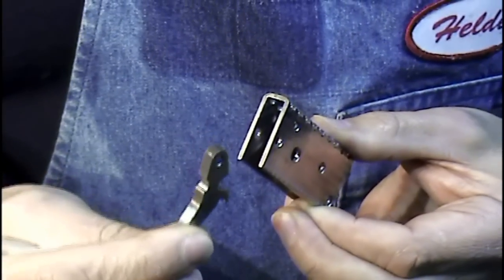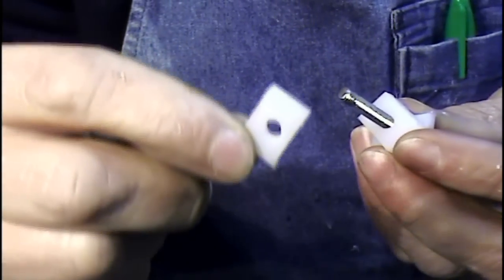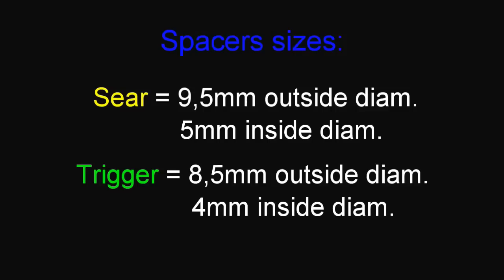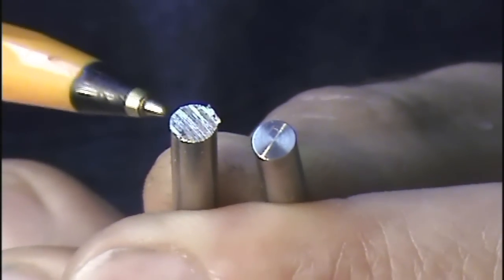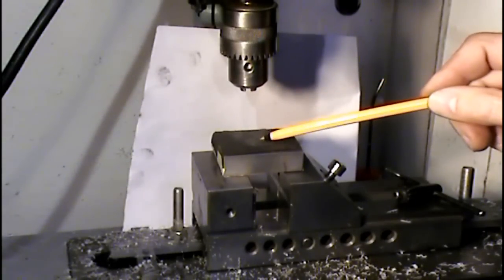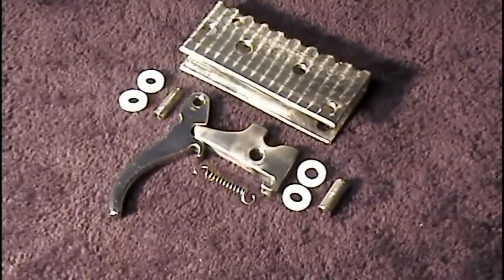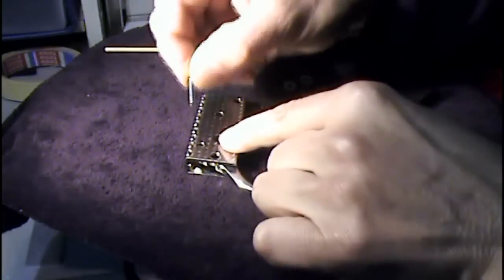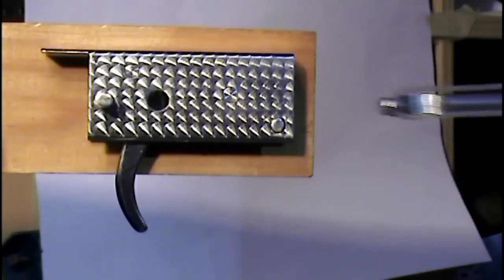Speargun Trigger Mechanism - Part 3 - final assembly!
Home made Speargun Trigger mechanism final assembly.
This is the third and final video of the speargun trigger project, in this video you will see the construction of: Spacers, Pins and the final assembly of all the parts of the trigger.
The trigger was made from stainless steel using only common tools, the design was made with a cad program.